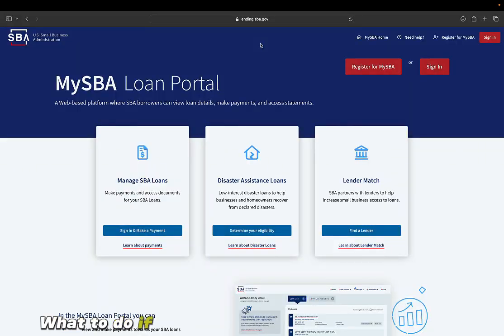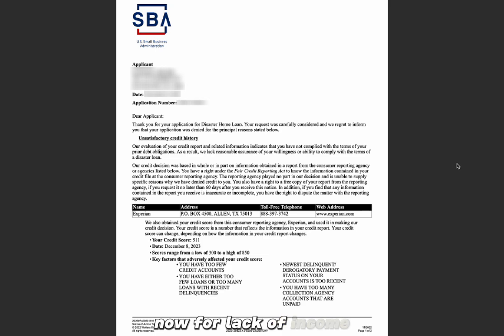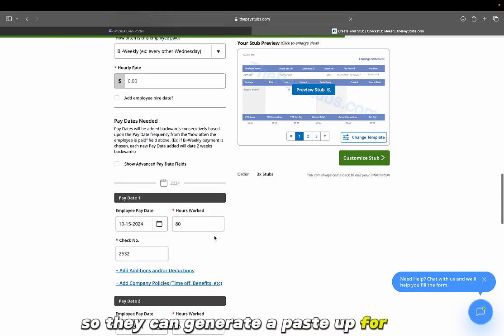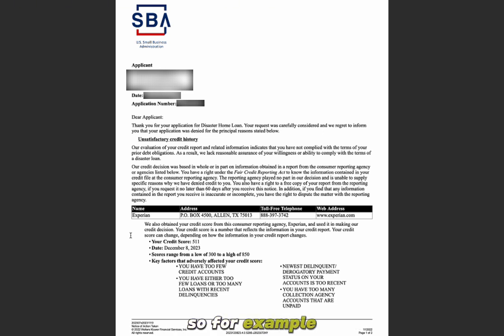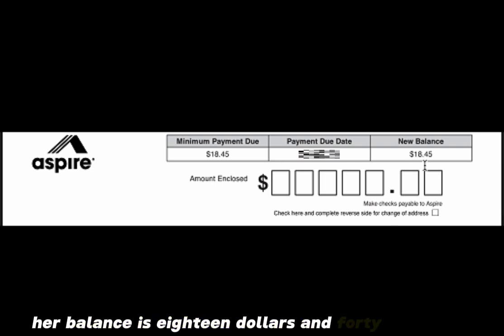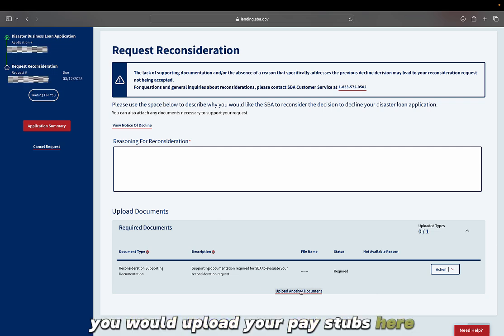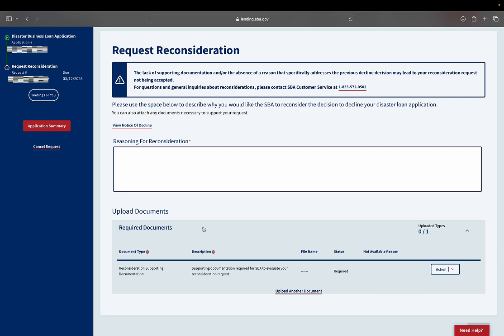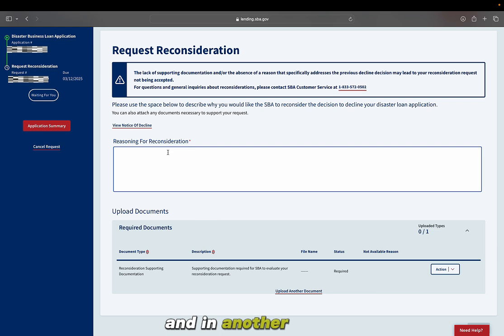Denied an SBA Disaster Loan? Here's How to Get Approved!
In this video, I’ll show you exactly what to do if you’ve been denied an SBA disaster loan and how to increase your chances of approval. You’ll learn how to access your denial notice, file a reconsideration request, and upload supporting documents like pay stubs or proof of credit repair to turn that denial into an approval. Whether you're dealing with poor credit or low income, I’ll guide you through the steps to help you get approved or access alternative funding options like grants.

lending.sba.gov